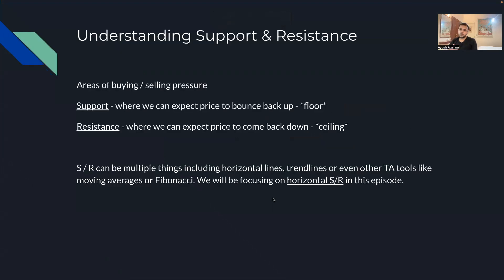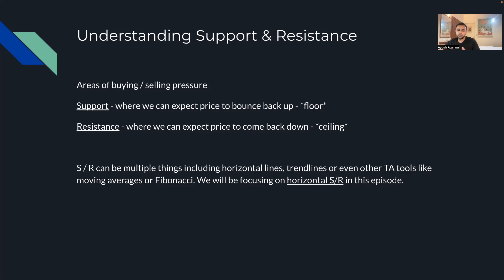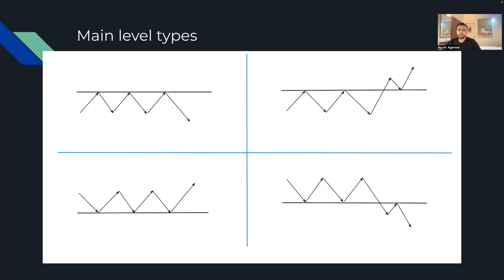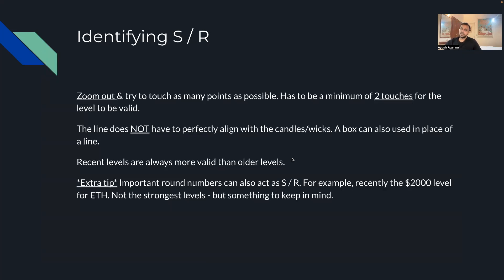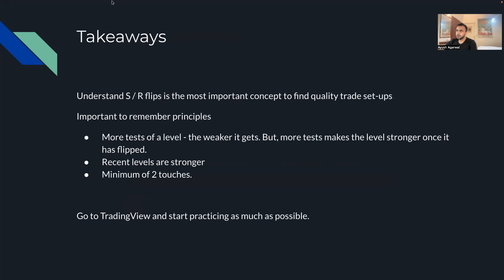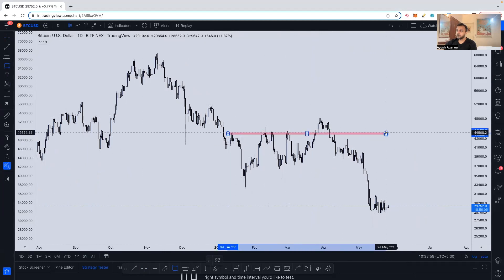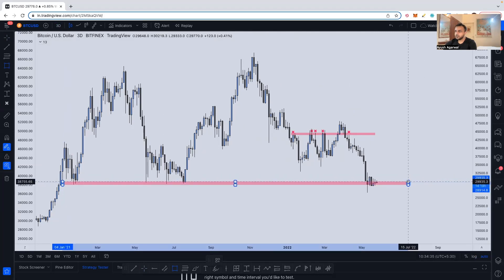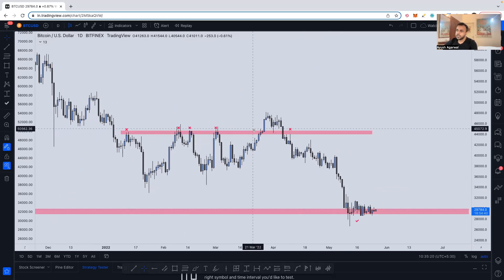Basics of Support & Resistance (Hindi)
We discuss the basics of Support & Resistance in this video with Ayush.

Timestamps:
0:00 - Intro
01:20 - Understanding S/R
03:15 - Identifying S/R levels
03:50 - Fakeouts / Stop loss hunting
04:30 - General discussion on chart
13:20 - Important tips & takeaways

Hopefully you found this video useful and enjoyed it!